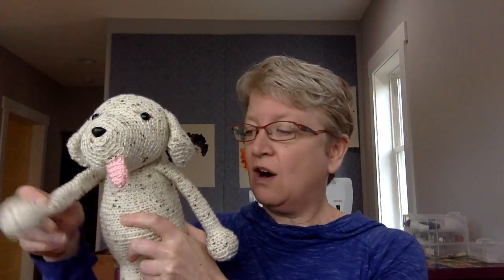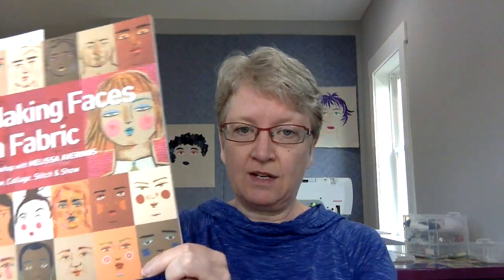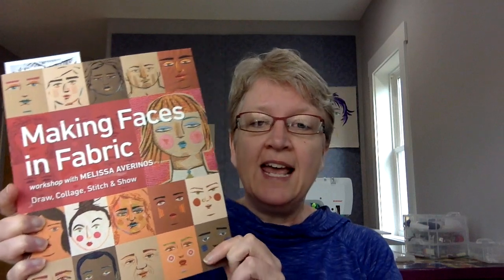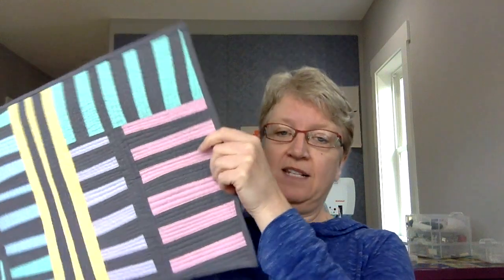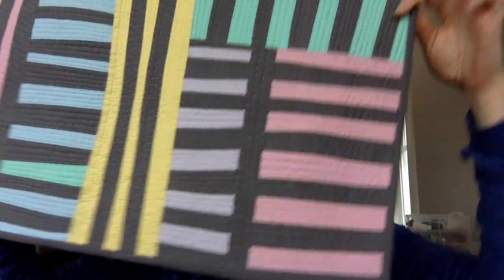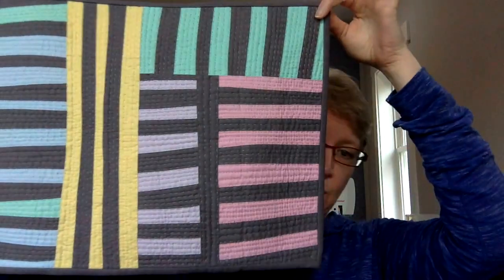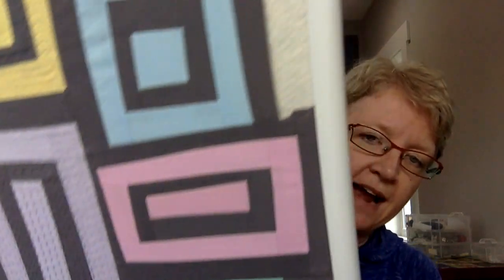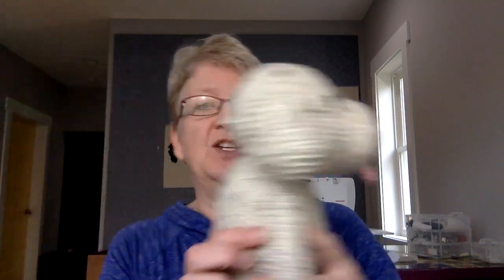May Ami Club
Here's what's happening in May at Shiny Happy World. :-)